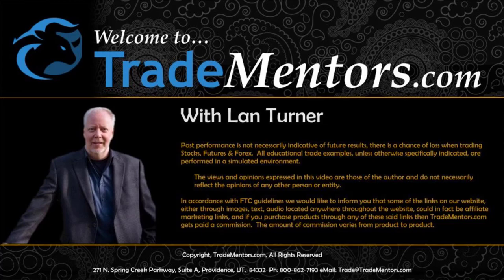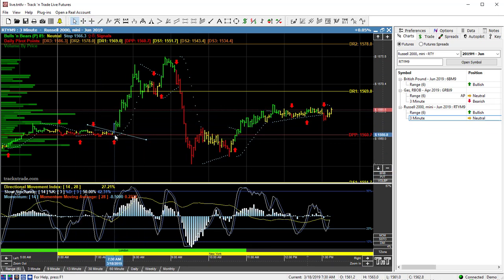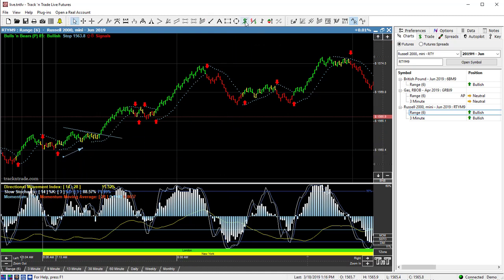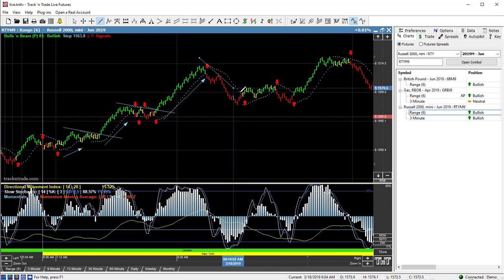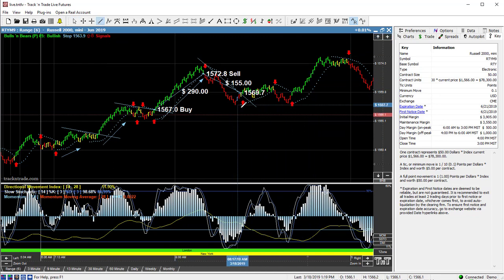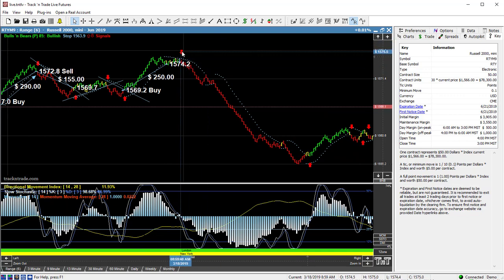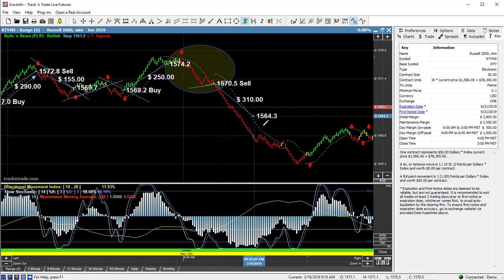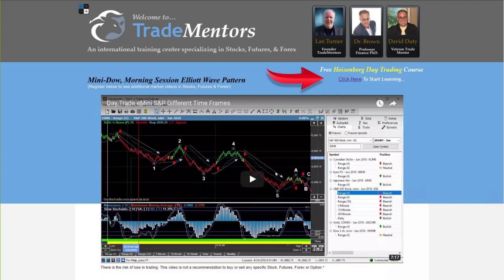Day Trading Strategies | The Heisenberg Setup & Trigger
Day trading the Heisenberg day trading strategy.  Day trading is considered to be one of the most difficult, yet self-satisfying styles of trading.  It's important to take considerable precautions when day trading, and use strict rules of conduct; especially when considering day trading for a living.

In this video, we explore a strict set of guidelines to help you get started when day trading for a living.

Remember to always follow our six-step trading rules:

  1. Count; what are we counting? Elliott Waves. (Higher highs, and higher lows.)
  2. Measure; Fibonacci (Measure from high to high, and from low to low.)
  3. Setup; find recurring price patterns.
  4. Formulate projections; calculate risk vs. reward ratios.
  5. Trigger; the breaking of the pattern or trend. (Hardline, or mathematically intercepted.)
  6. Follow Through; (Stop-loss or Limit Orders) How to exit the trade.

You can take my free Heisenberg Course that teaches all five of these trading steps